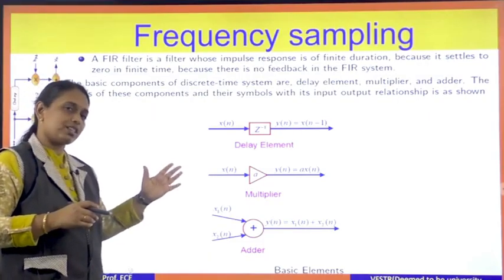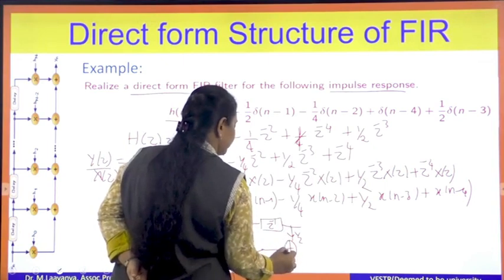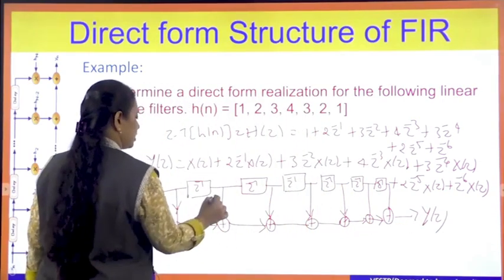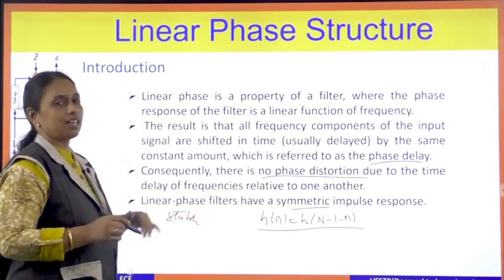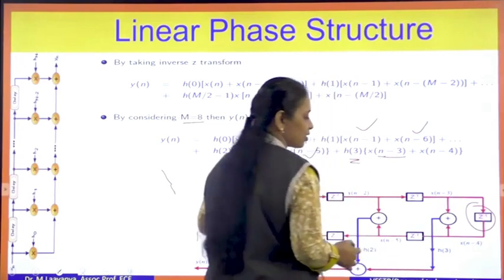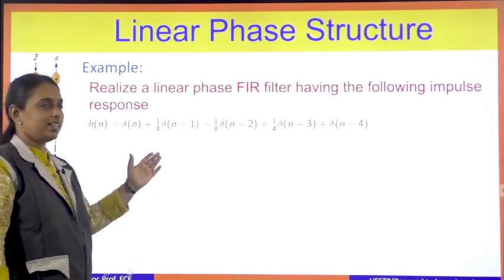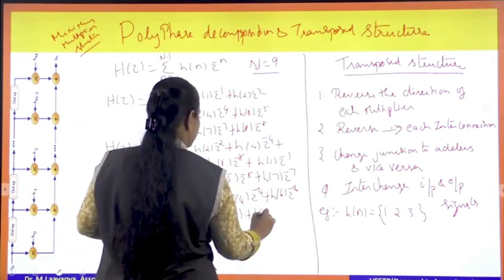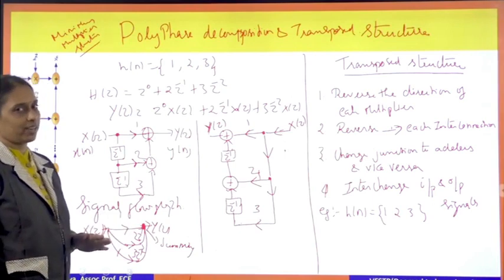Realization Structures of FIR Filters